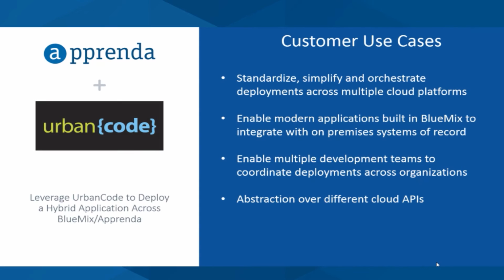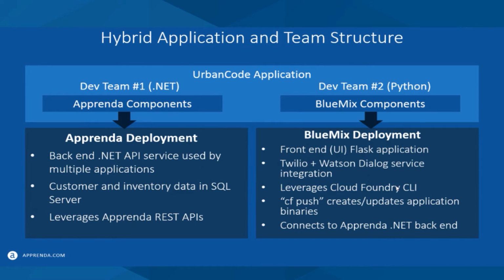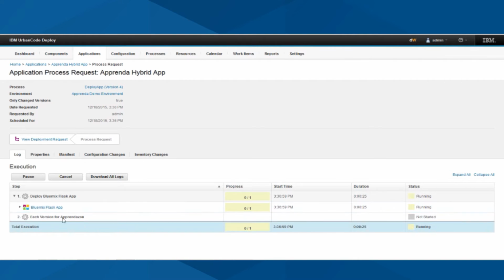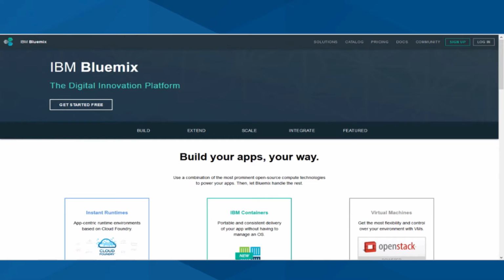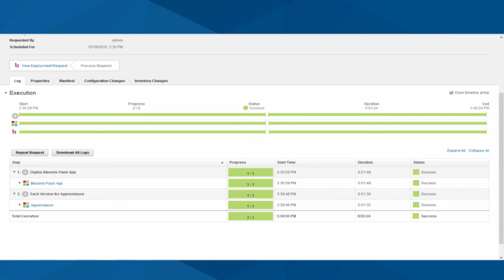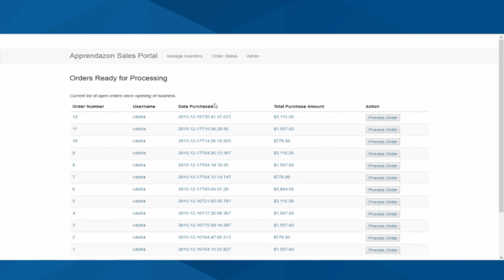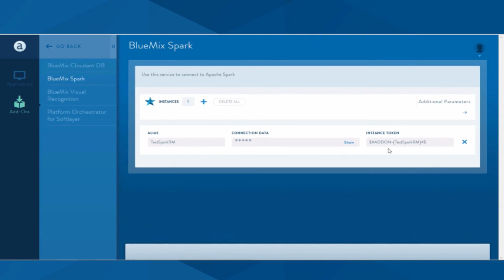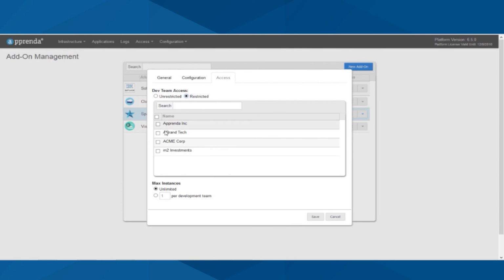Orchestrating Hybrid Cloud Apps with Apprenda, IBM BlueMix and UrbanCode